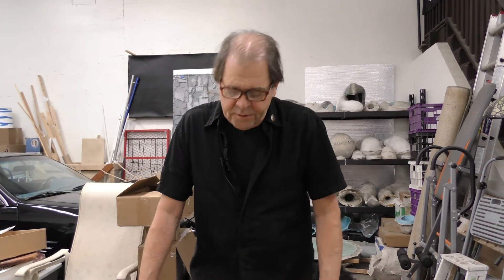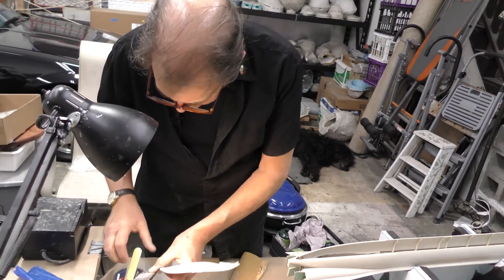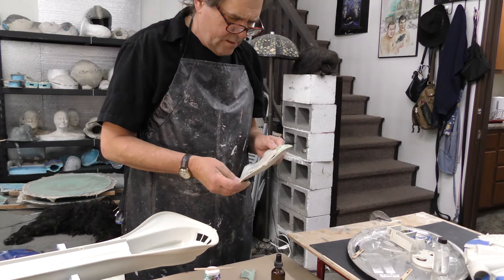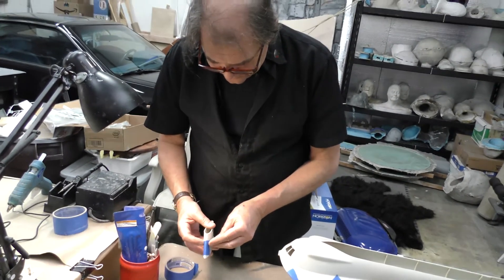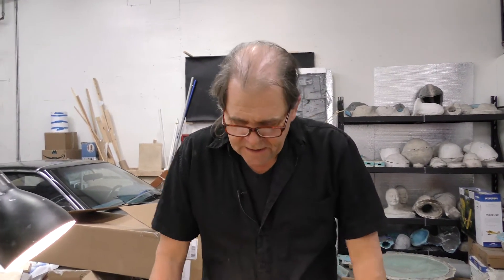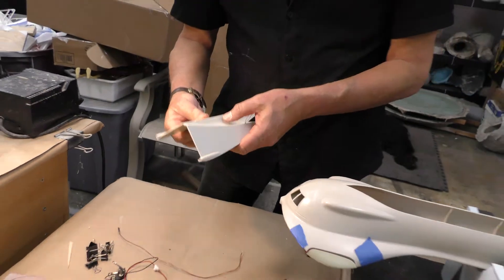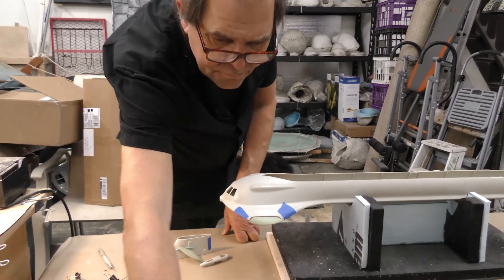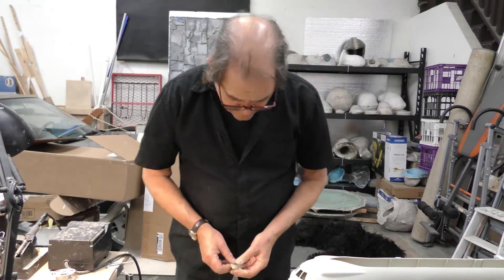SNG In-Depth Seaview part 3